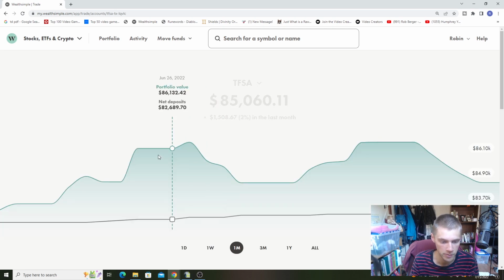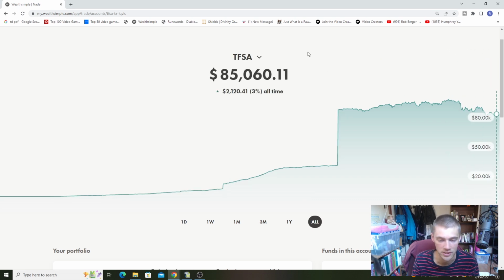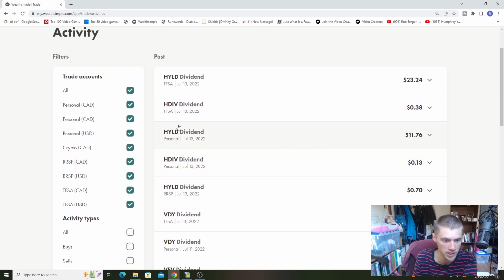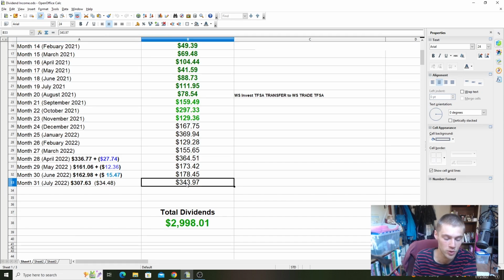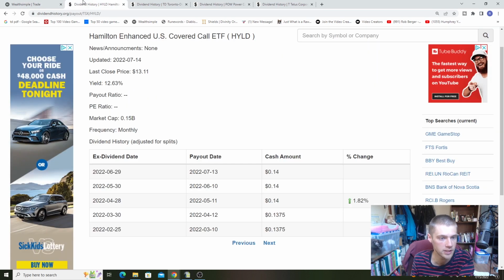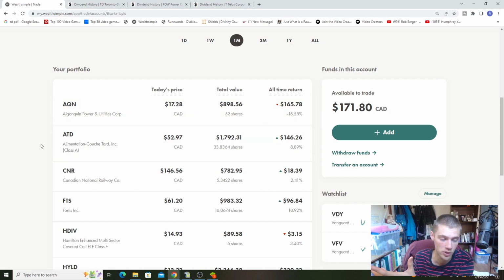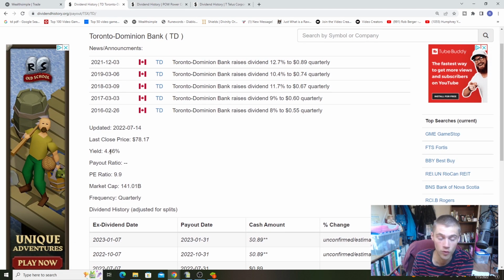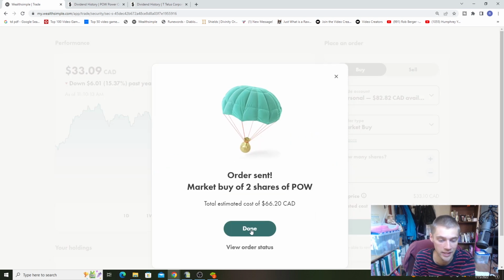CANADIAN Stocks (High-Yield) I'm Buying Today | WEEK 136 Update